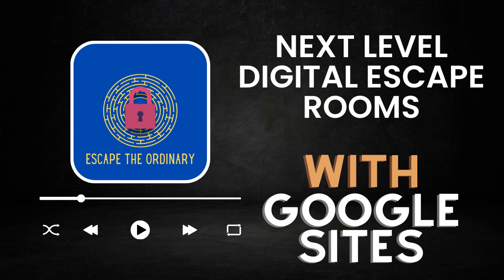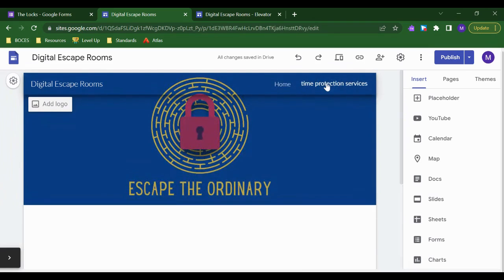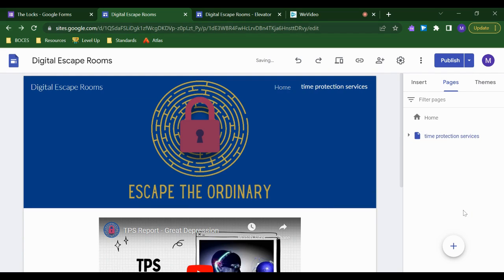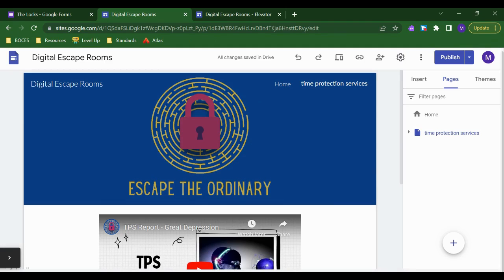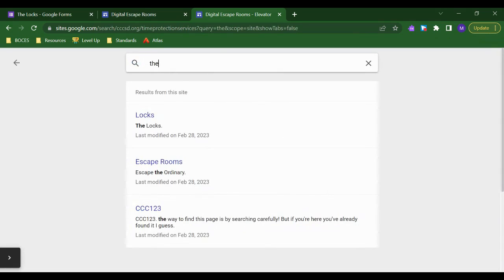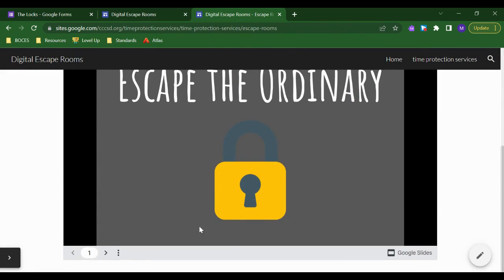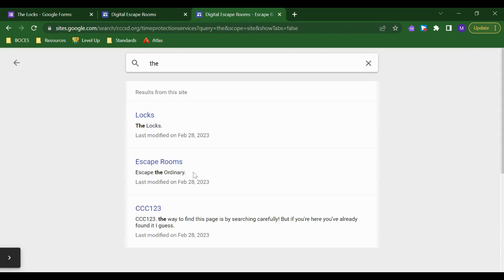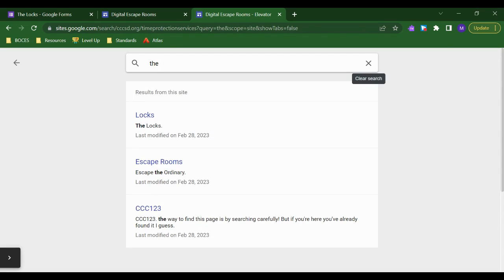Google Sites: Use Hidden Pages to Create Awesome Digital Escape Rooms!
Google sites are great platforms for digital escape rooms- they can host any kind of media and content you need students to explore. But you're not taking full advantage of Google Sites unless you're using hidden pages. Hiding pages on your site creates the opportunity for students to discover them, whether by a direct link that you've hidden somewhere else on the site, or through the search feature, that you've left clues for students to use in their search.

Level up your digital escape rooms!